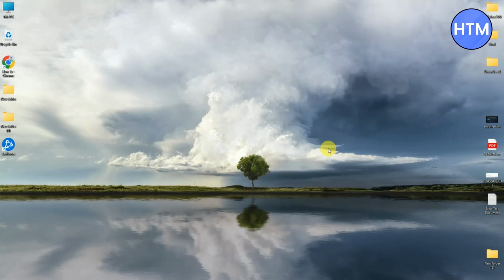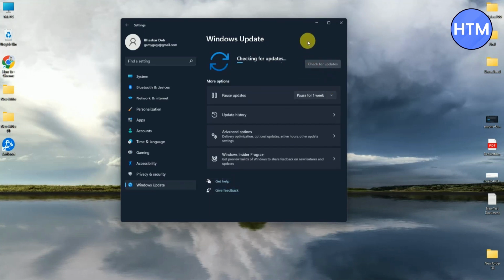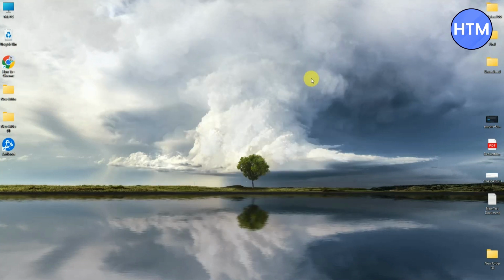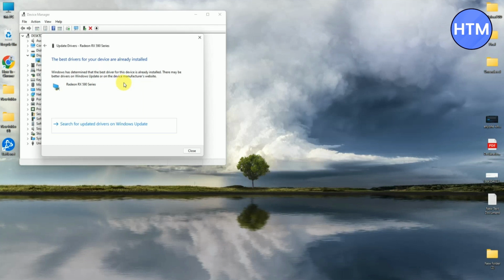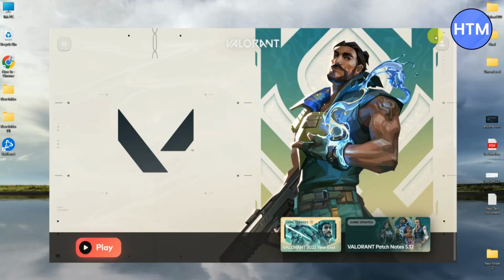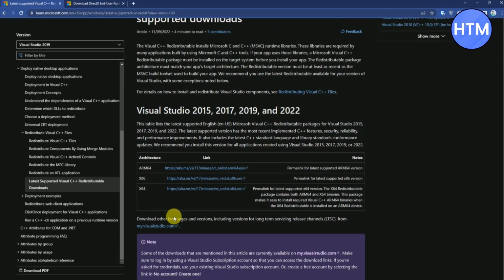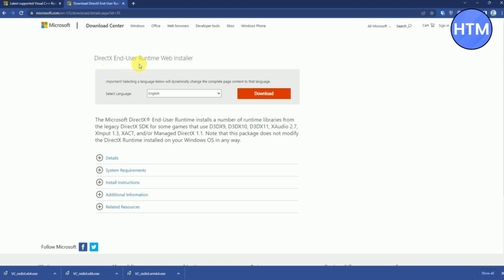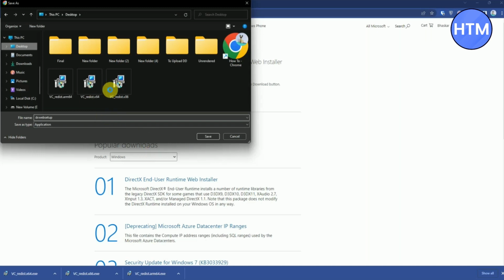How To Fix Valorant D3D11 Compatible (WORKING!)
How To Fix Valorant D3D11 Compatible. It’s a very easy tutorial, I will explain everything to you step by step.